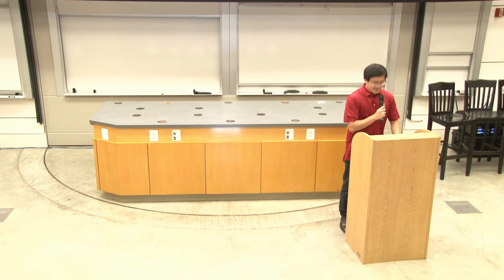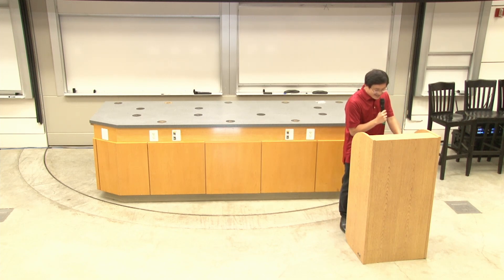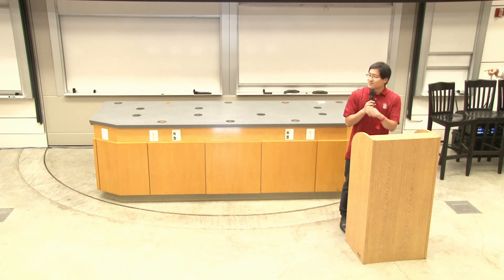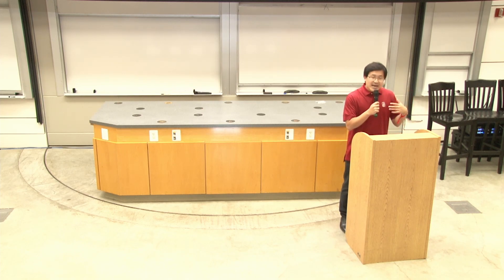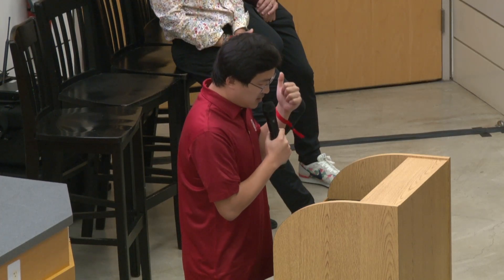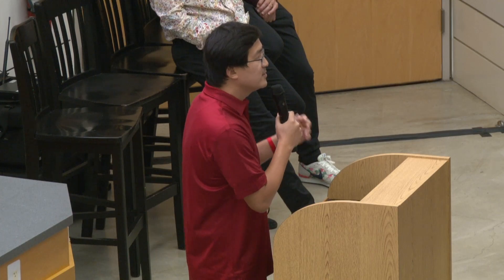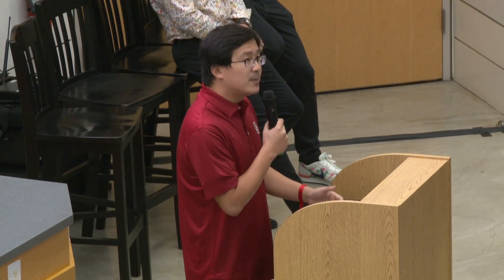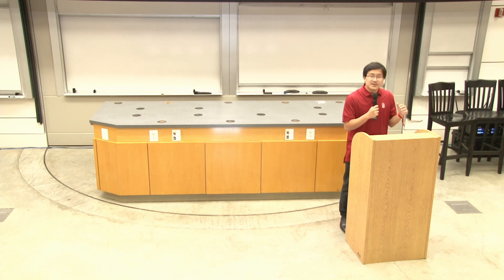00 BASS Kun Peng & Dan Boneh, Stanford - Opening Remarks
Welcome Remarks
Kun Peng, Founder, Stanford Blockchain Accelerator & BASS, Partner Blockchain Builders Fund
Dan Boneh, Professor, Stanford University, Co-director, Stanford Center for Blockchain Research

The Blockchain Application Stanford Summit (BASS) was organized by the Stanford Blockchain Club and Accelerator, in conjunction with the Center for Blockchain Research as the opening 2 days of Stanford Blockchain Week on 8/26-27.

Where the main Science of Blockchain Conference is academic and research driven, the BASS conference focuses on the application, engineering and entrepreneurship aspects of blockchain innovation, and highlights leading blockchain startups from the Stanford ecosystem.

The views expressed in this video do not represent those of the Stanford Blockchain Club, Accelerator, Center for Blockchain Research, nor Stanford University.

Conference Website - bass.sites.stanford.edu
Stanford Blockchain Club - blockchain.stanford.edu
Stanford Blockchain Accelerator - sba.sites.stanford.edu